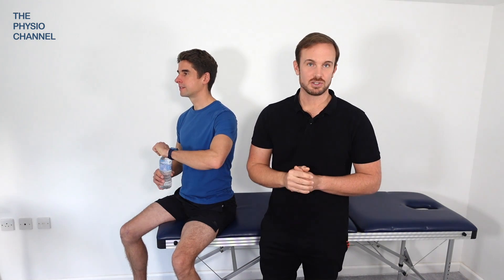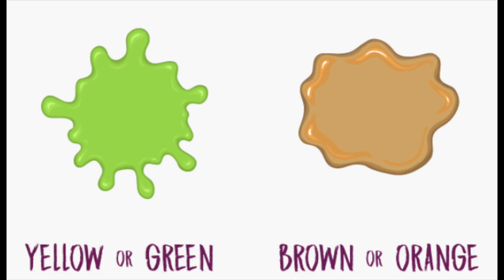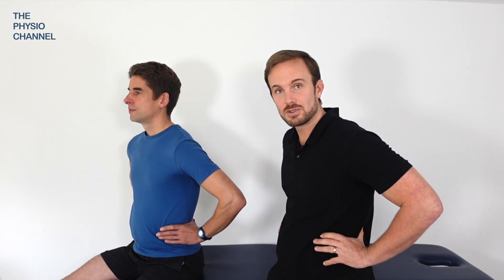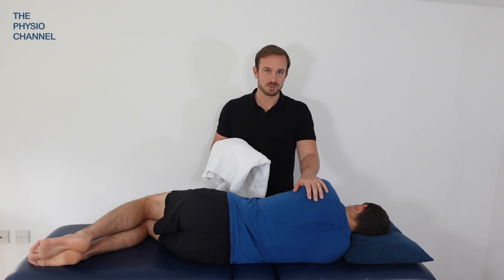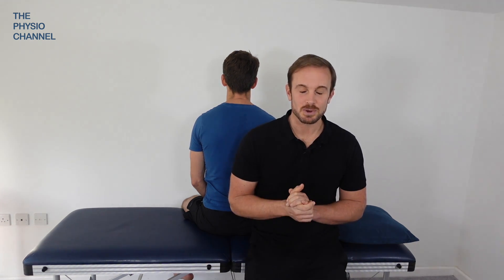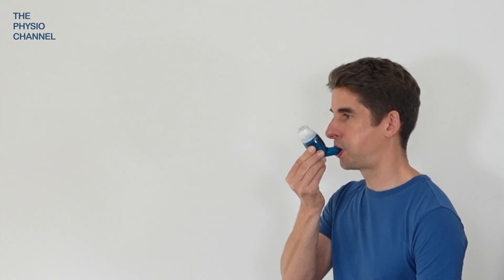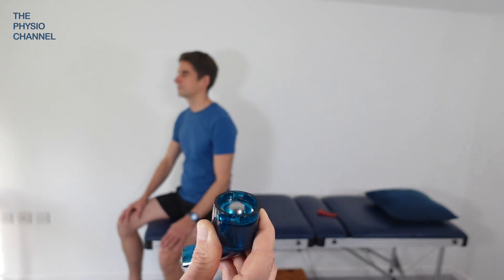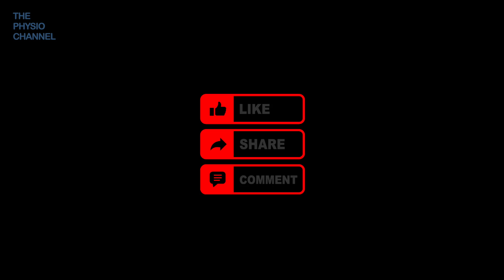Best Breathing Exercises to Remove Mucus from Lungs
Respiratory Physiotherapy Breathing Exercises to Clear your Chest of Mucus and Secretions.
00:00 Introduction
00:43 What Is the Mucociliary Escalator?
01:33 What does my phlegm colour indicate?
01:53 How to do the ACBT Active Cycle of Breathing
03:46 Percussion for Lung Clearance
05:45 Using the PEP AirPhysio Device